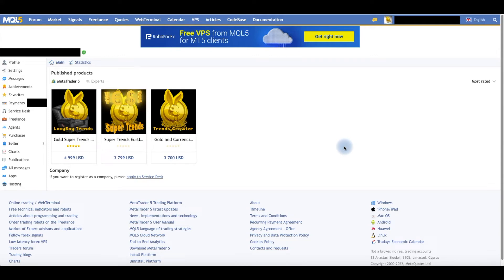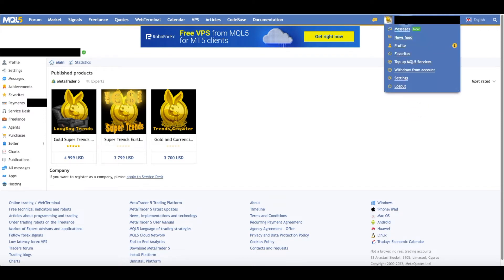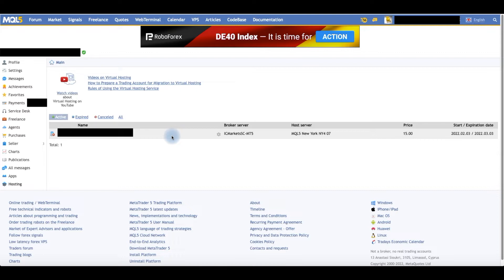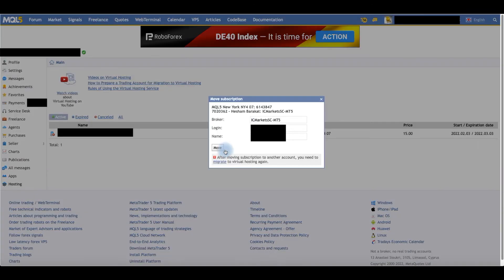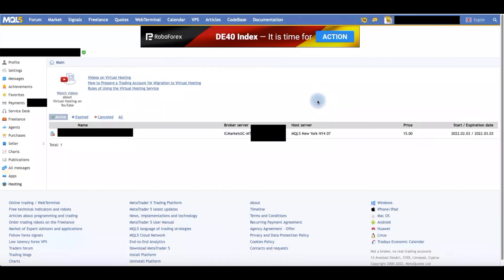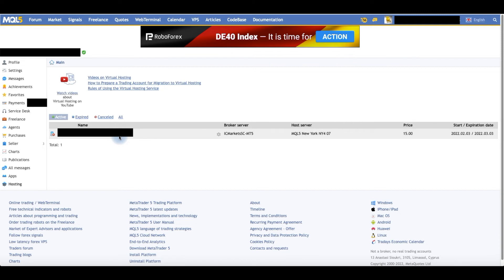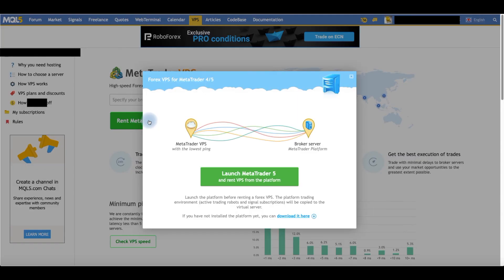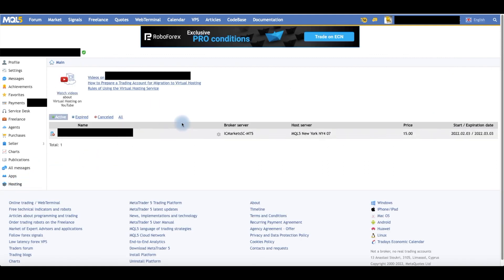How to Change or Create VPS for MQL5 MT5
This video explains how to Create or change an existing VPS for MQL5/MT5 forex trading account.

My current portfolio:
XAUUSD, EURUSD, GPBUSD, EQX, FSM, FFMGF, BBBXF, USAS, TSRMF, FSXLF, KGC, GOLD in order of highest to lowest position size.

ALSO hold positions in:
MMM, NOK

XAUUSD Trading
EURUSED Trading
GBPUSD Trading
Hecla HL
First Magestic AG
Newmont NEM
GDX
GDXJ
HUI Index
NUGT
JNUG
Wall Street Silver
Nasdaq
Stock market
Russel 2000
Dow Jones

Reddit Wallstreetsilver